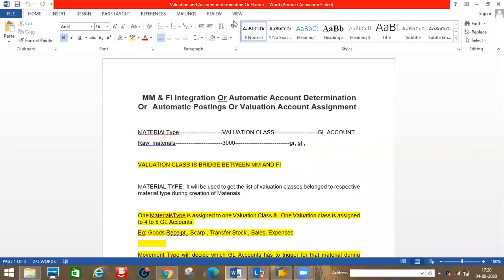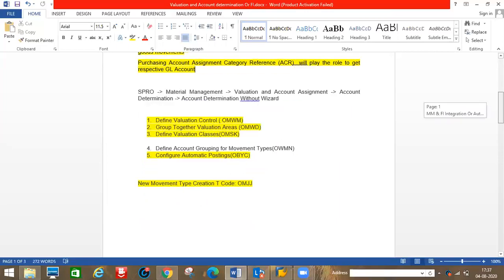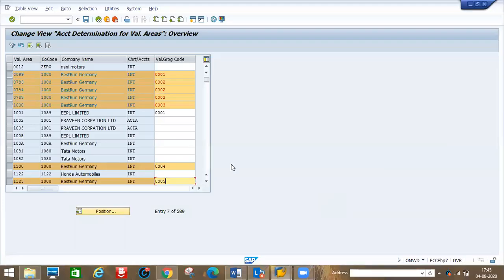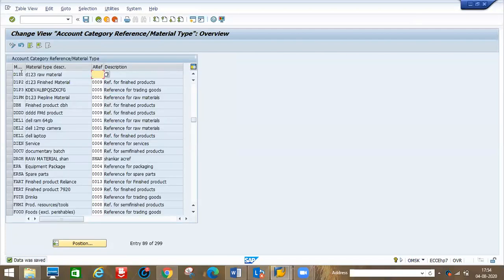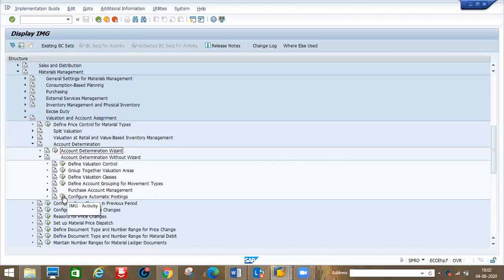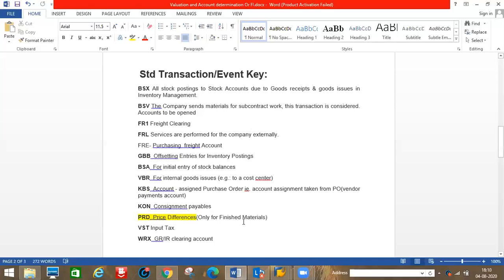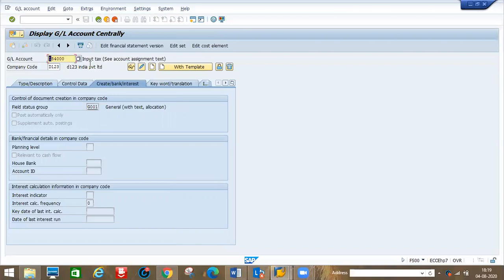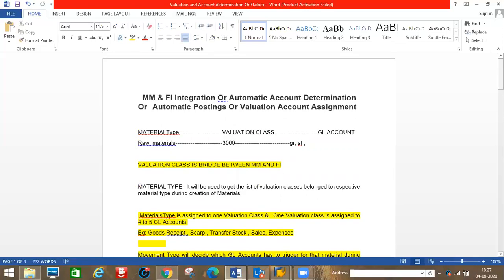22 MM and FI Integration